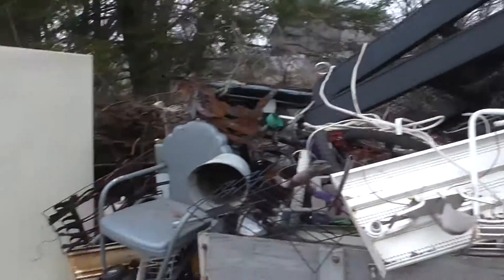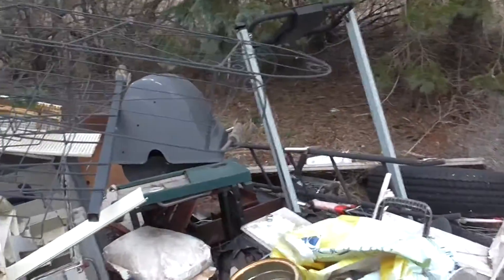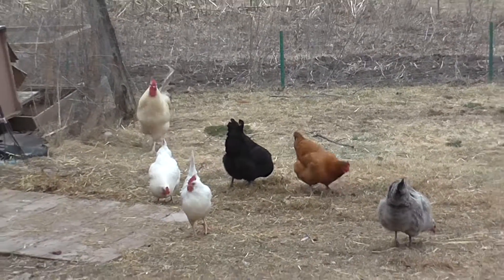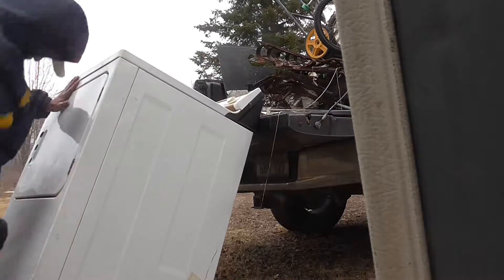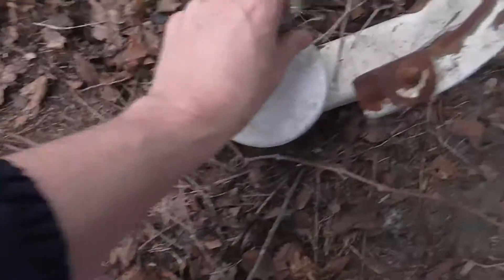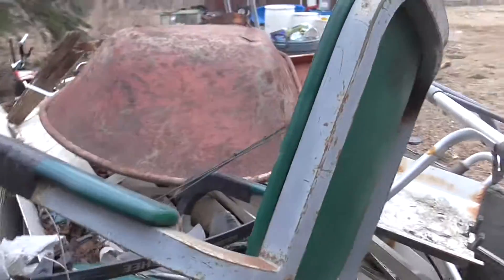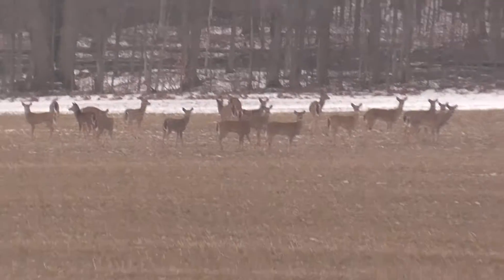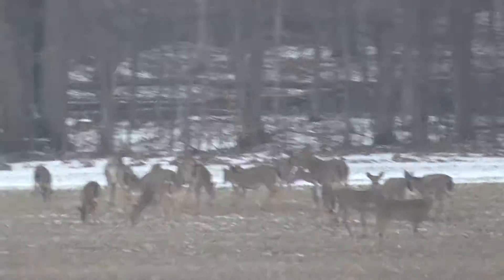Scrapping For Free In Alpena Michigan PT 1!! Plus Some Wildlife Deer And Chickens!!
Got a ton of Scrap for free this is load one of 2!! Got Pellet Stoves, Lawn Mower, Shelf's,Bikes Coolers,Copper Wire,Cast Iron, Tin Steel, Pretty much anything you can think of!! Recycling Metal with John Picker. Plus Deer and Chickens The WildLife